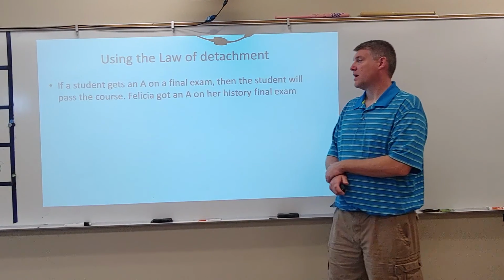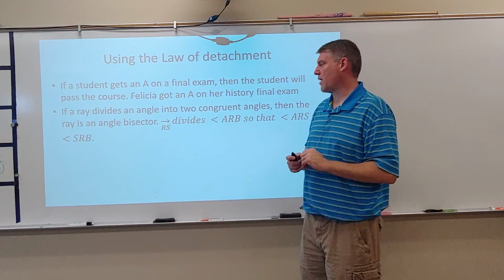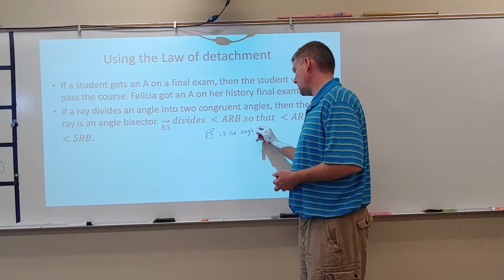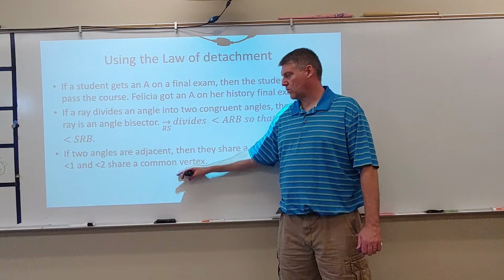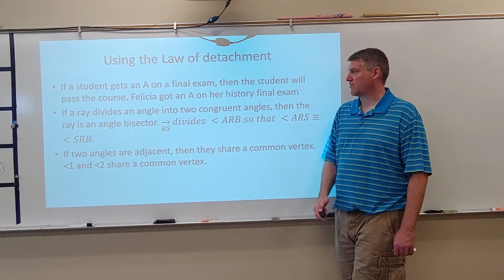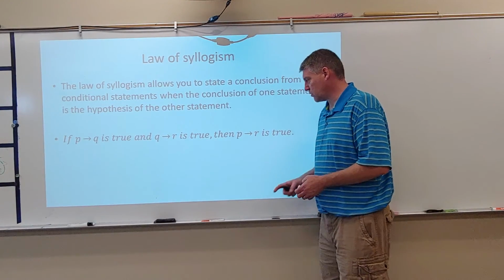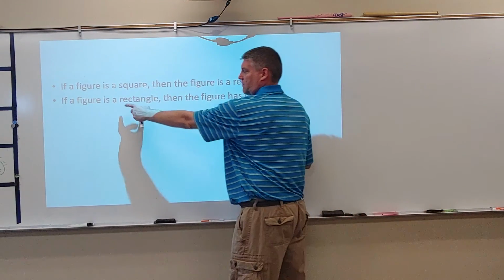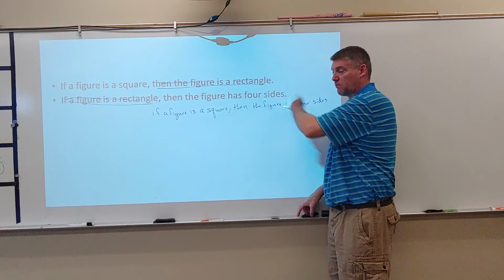Geometry Deductive Reasoning